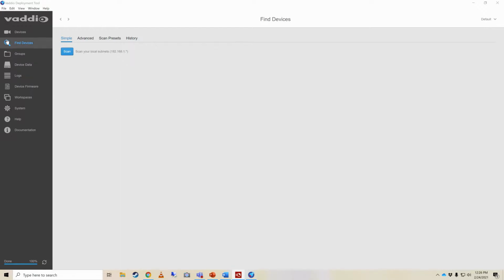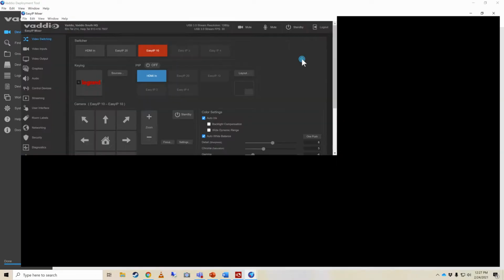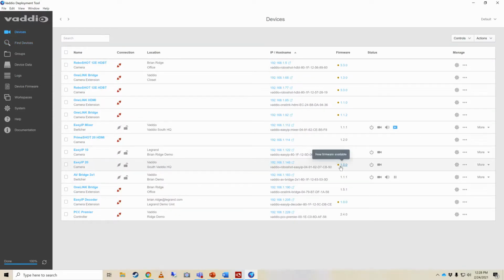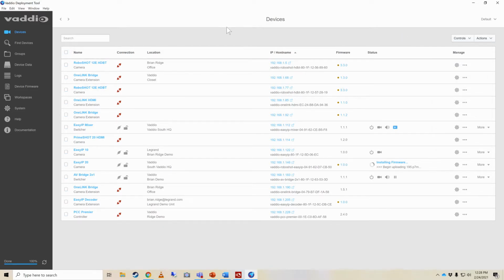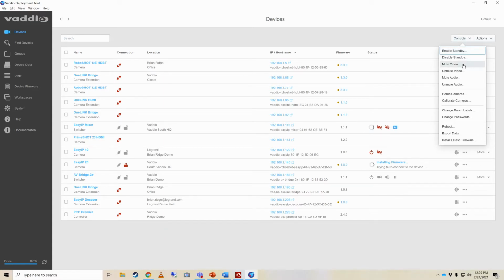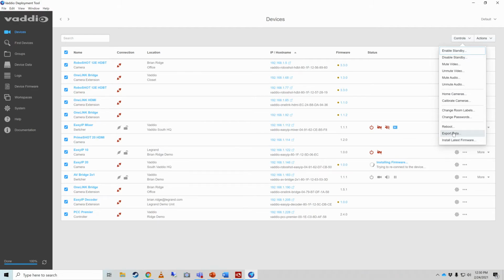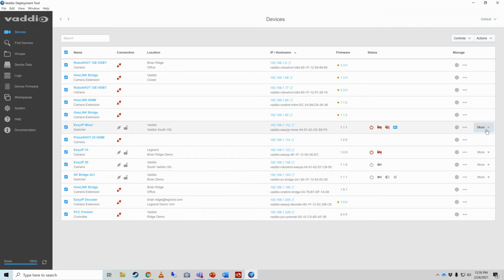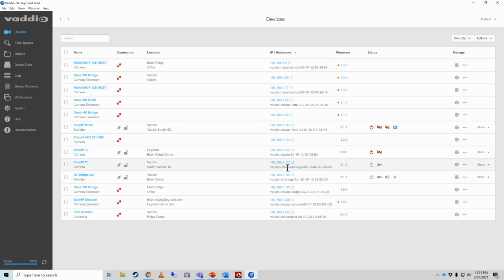Quick demo of Deployment Tool for Emory University